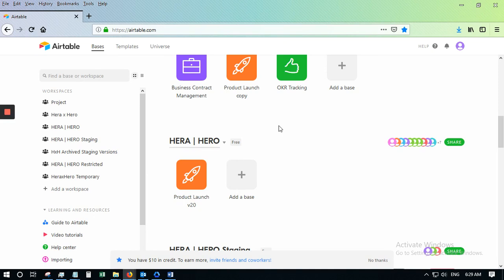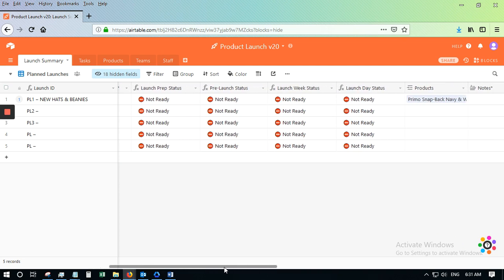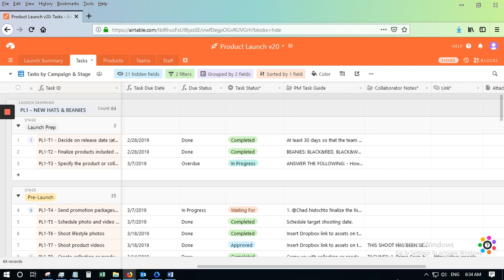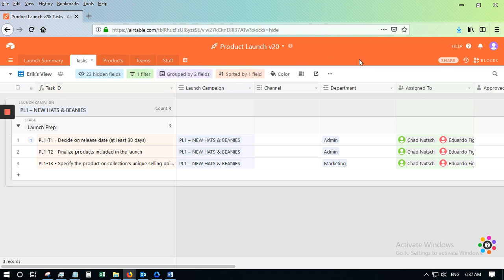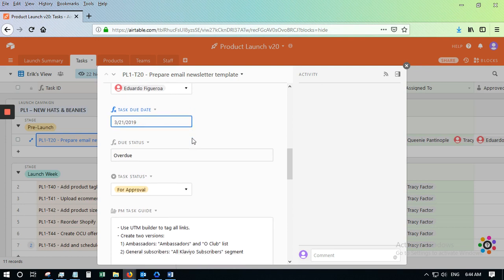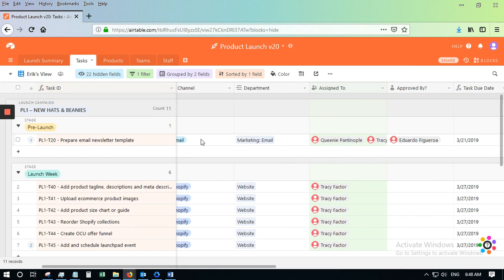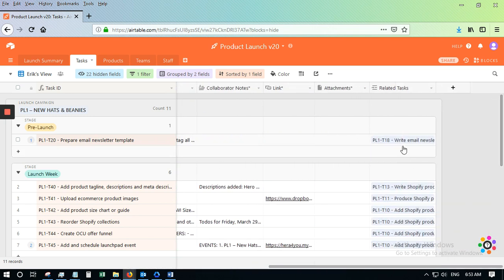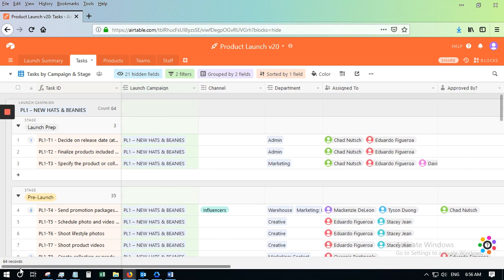Product Launch Video Tutorial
This is an airtable tutorial for our Product Launch Base